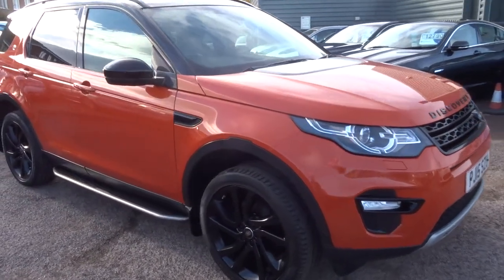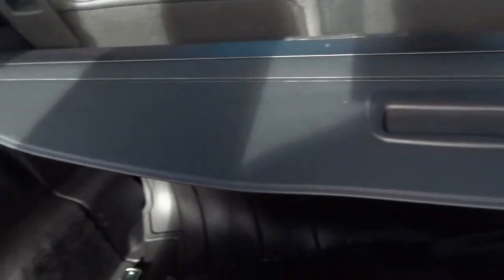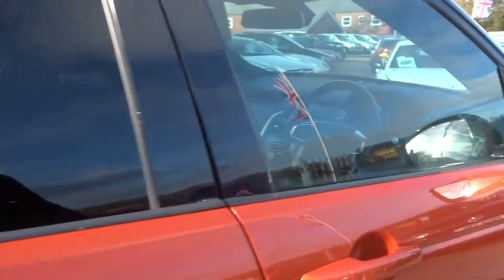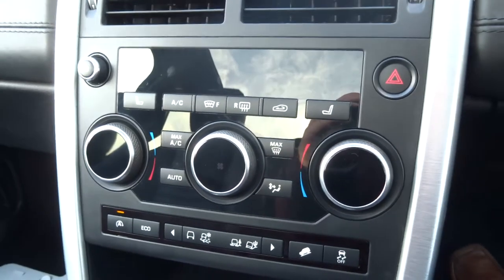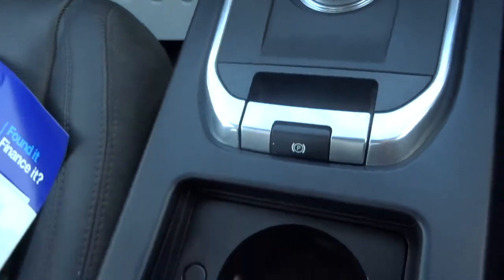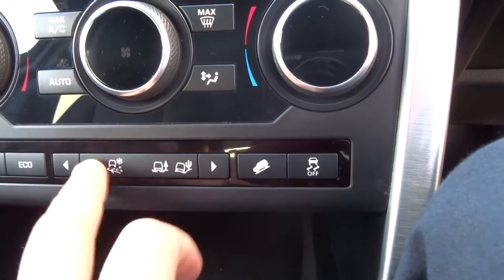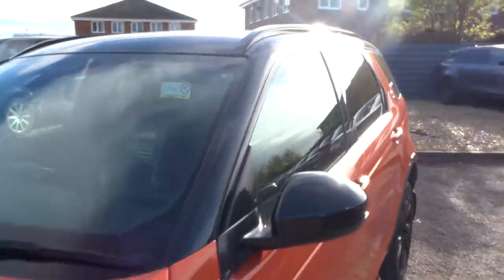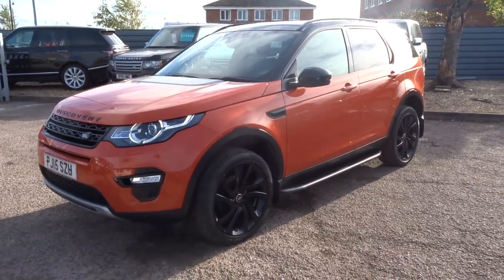Country Car Barford Warwickshire LAND ROVER DISCOVERY SPORT 2.2 SD4 HSE LUXURY 5d AUTO 190 BHP